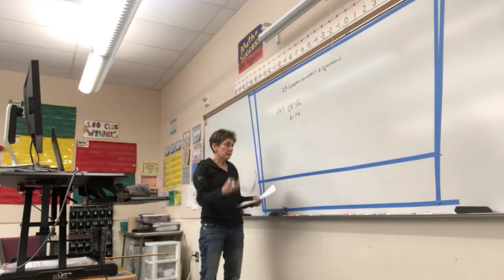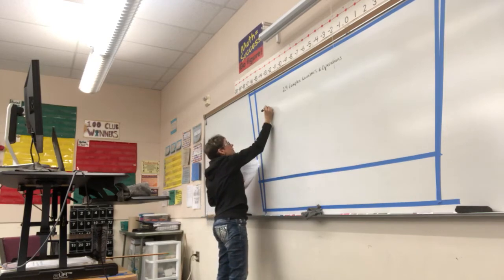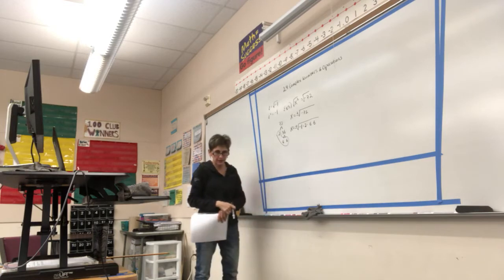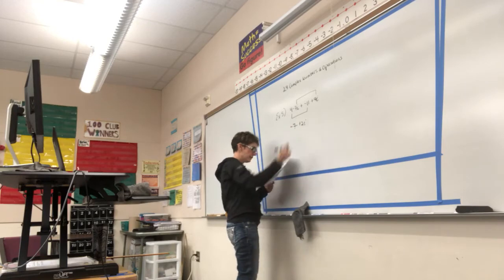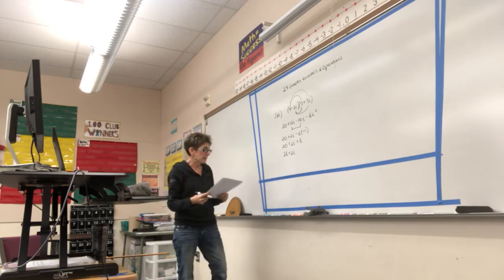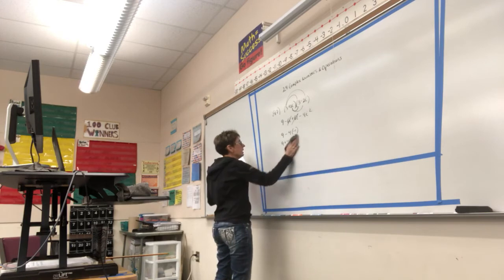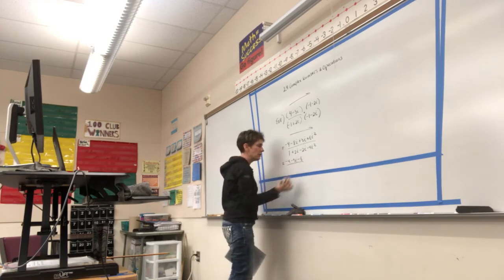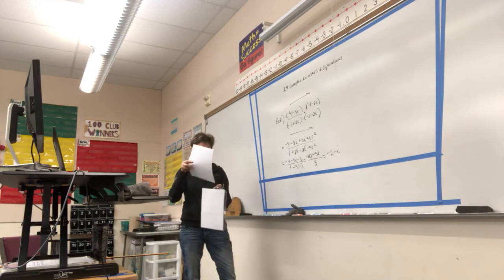AA 2.4 Notes